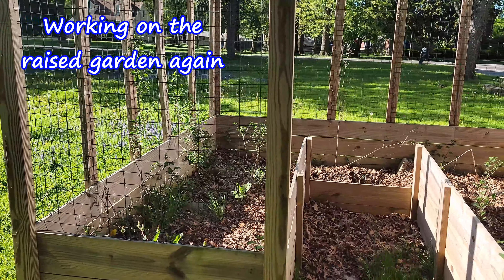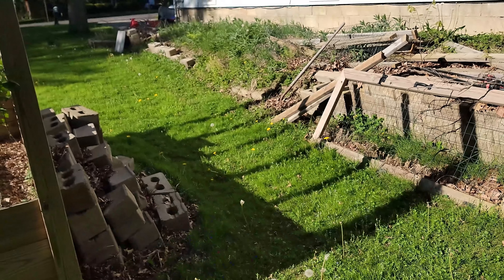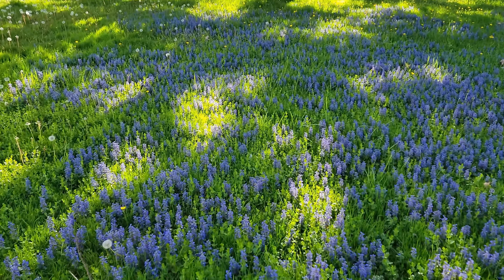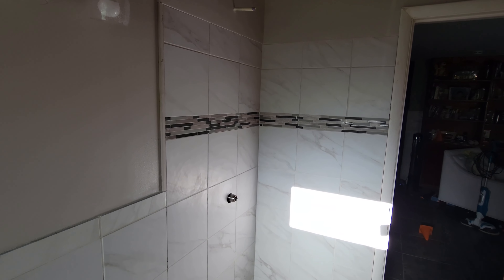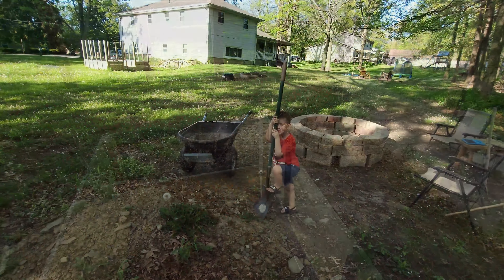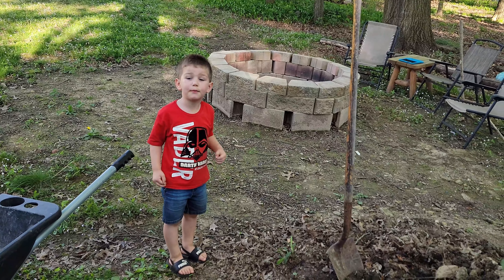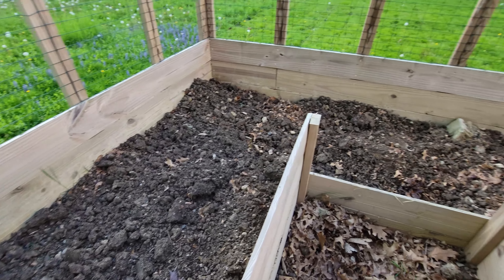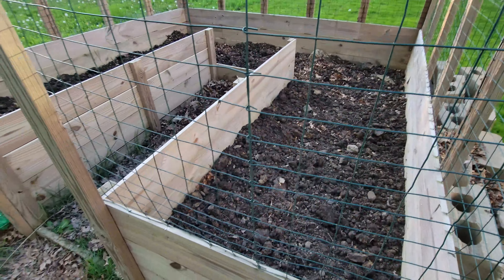Working on the raised garden again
Now that it is May and planting season is almost here.  We need to get our butts in gear and get the raised garden ready.  We start were we left off last year by moving some dirt.  Come join us, won't you?

Jonathan Palo